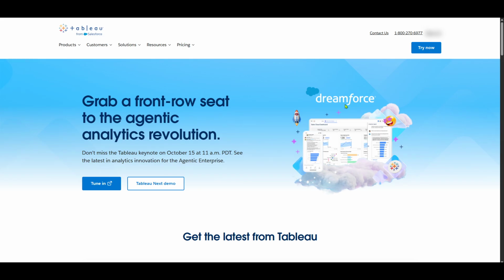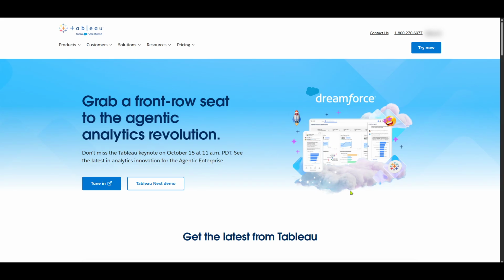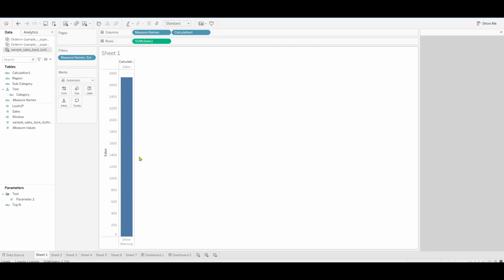How To Save A Data Source [2025 Guide]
In today's video we are covering: how to turn on facebook data saver mode, how to search for a data set?, how to turn on data saver on facebook, how to enable data saver on facebook, tableau data source, how to remove duplicate data in excel, how to move data automatically in excel, tableau edit data source, how to set up data refresh in power bi service, how to configure automatic data refresh in power bi, how to search for datasets in kaggle?, how to schedule data refresh in power bi, how to create a dashboard in google sheets